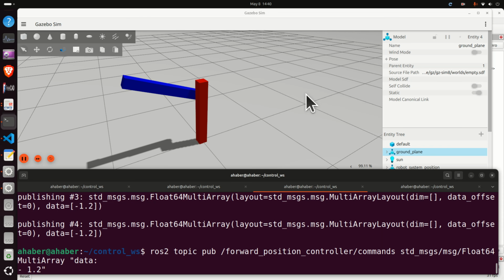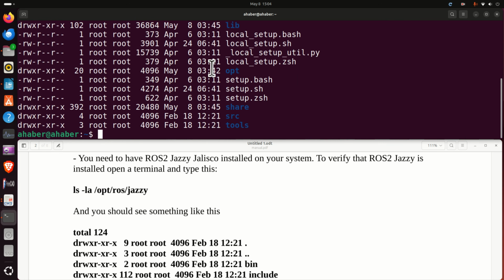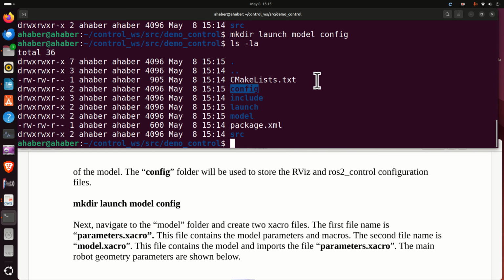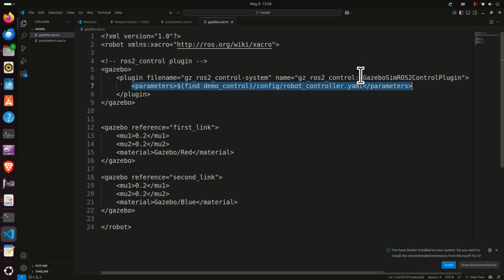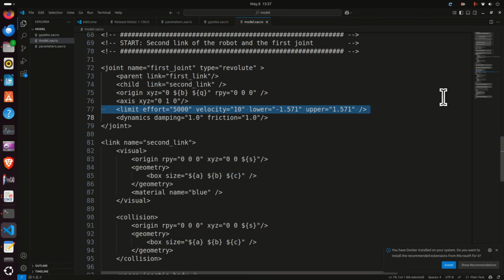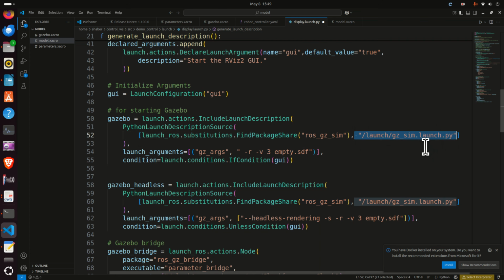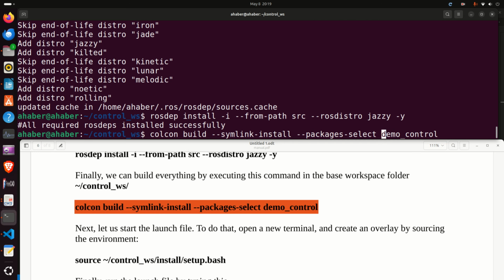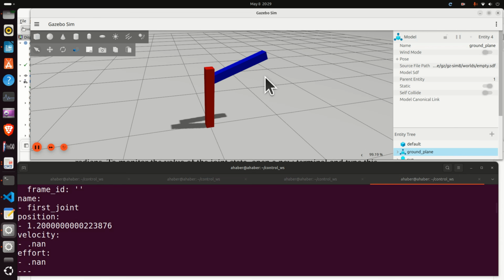ROS2 Jazzy Tutorial: ros2_control in Gazebo - Control Simulation from Scratch in Gazebo!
We provide robotics and ROS2 training/tutoring and solve the most complex robotics and ROS2 problems (we charge the United States training and engineering hourly rates).

In this ROS2 Jazzy tutorial, we explain the basics of the ros2_control framework (library) and we explain how to simulate robots and controllers in the Gazebo simulation environment. The ros2_control library contains a number of packages for real-time control of robotic systems. The ros2_control library enables us to simplify the integration of new hardware (sensors and actuators) and the deployment of control algorithms. This library implements a number of standard controllers, such as PID (for set point tracking), position, velocity, trajectory, differential drive, and similar control algorithms. On the other hand, the Gazebo simulation environment is one of the most popular simulation environments.

1) How to implement a minimal example and a ROS2 package that demonstrates how to use the main functionality of the ros2_control library from scratch.
2) How to properly write URDF, yaml, and other files that define the ros2_control parameters.
3) How to define and implement the Gazebo plugin and interface for the ros2_control framework.
4) How to simulate the motion of a robot controlled by using the ros2_control framework. For simulation, we use RViz and Gazebo.

In order not to blur the main ideas with too many details, in this tutorial, we are using the simplest possible example of a robot and a simple ros2_control implementation. The main idea is to teach students how to properly build the package and all the configuration files. Everything explained in this tutorial can easily be generalized to more complex examples and more complex ros2_control controllers.